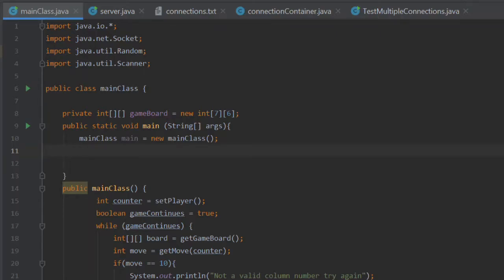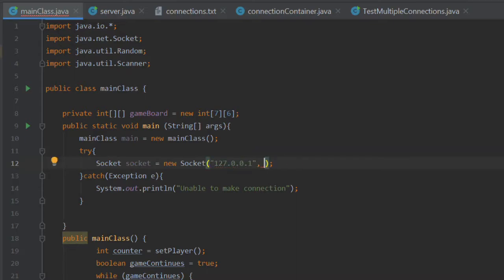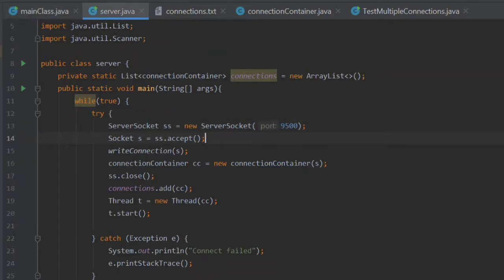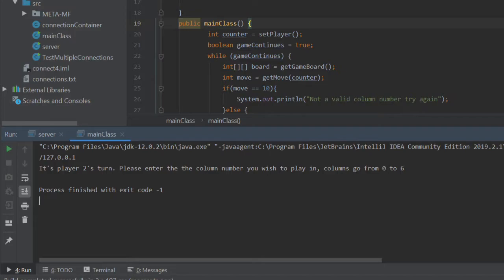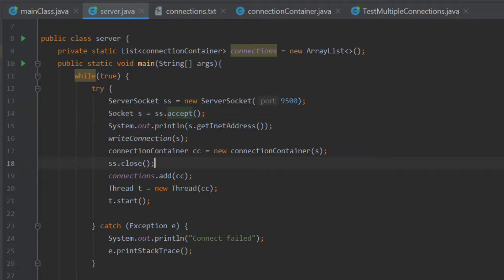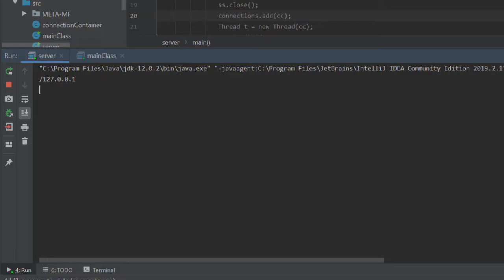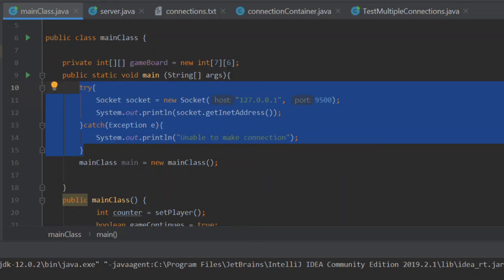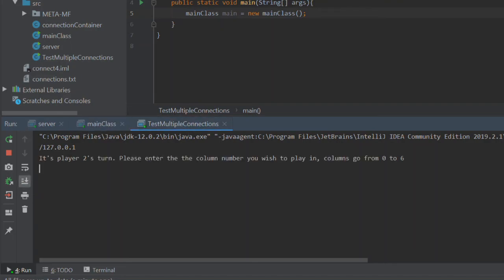Connect 4 in Java Part 8 - Sockets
Today I will be covering Sockets in Java. The aim is to build a server which allows two of my connect 4 client applications to play against each other. The first step is to establish a connection to the server using Sockets.